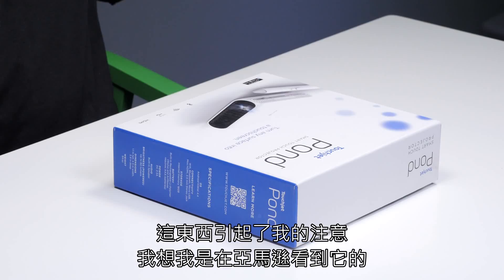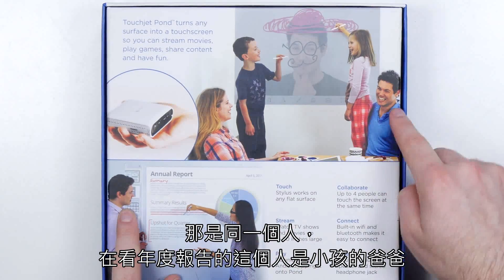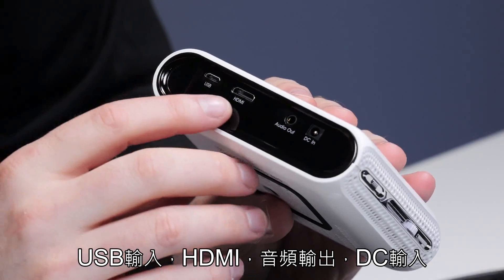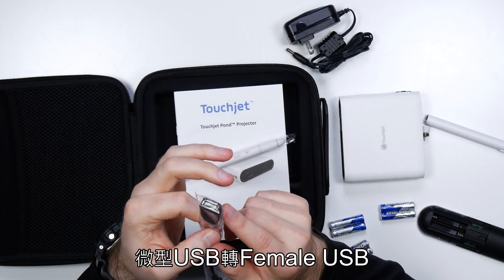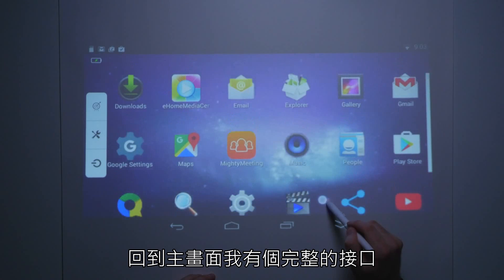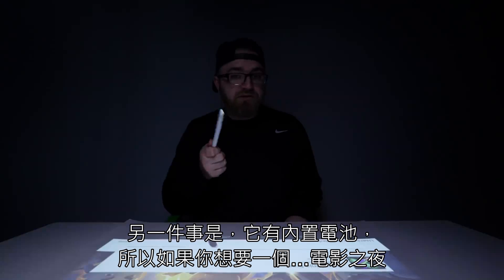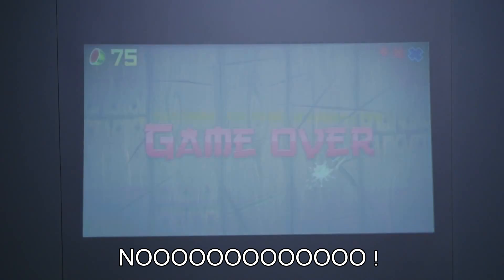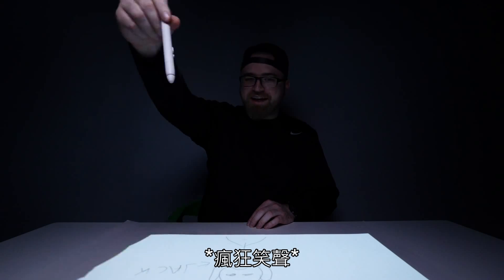這可以把任何表面變成一個觸控屏幕?! (中文字幕)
這是一款運行Android的超強投影機，支援觸摸輸入 Touchjet是令人驚訝的東西，允許交互，繪圖甚至進行一些遊戲
Touchjet (International Link)